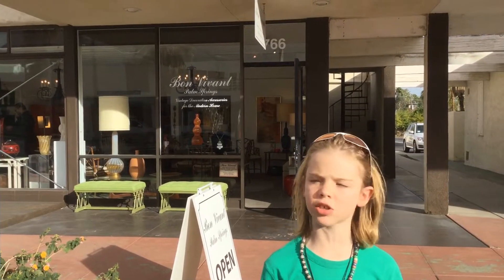52 - Across the USA - Palm Springs First Modern Building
On the main street in palm springs is this little modern building squeezed between 2 nondiscript buildings.  It was designed by Albert Frei who worked for le Corbusier.  It was the first modern building in palm Springs and hopefully someday will get a bit of a restoration, however the bones of it are still in good shape.